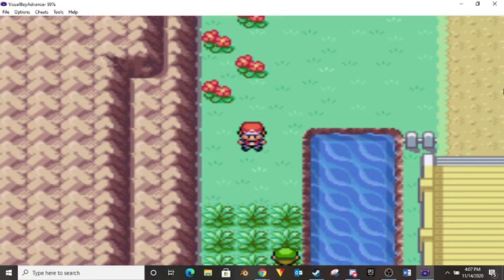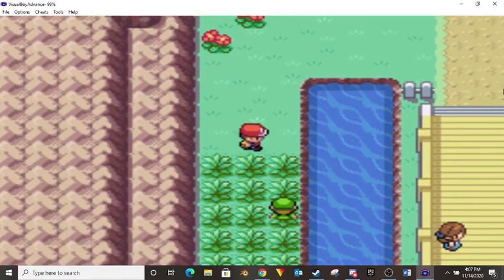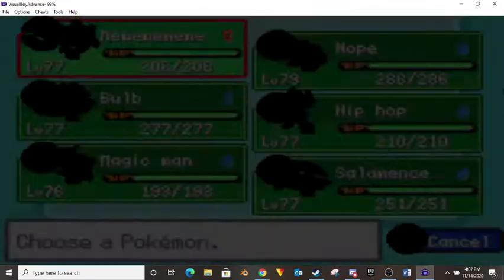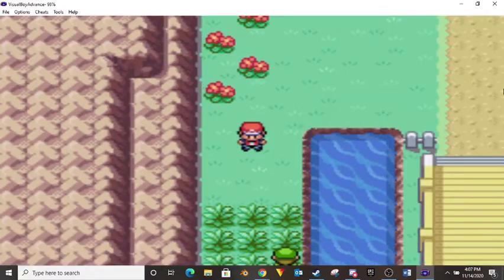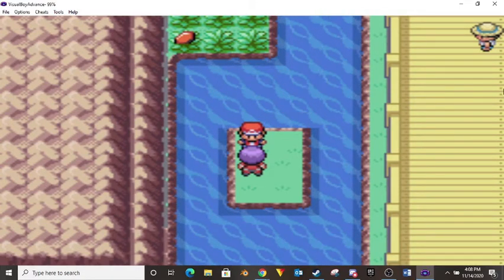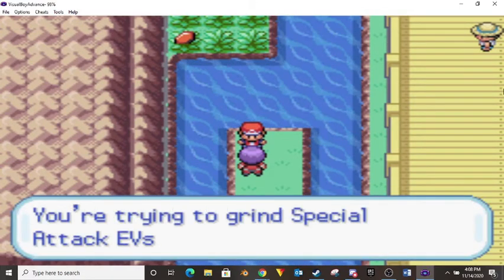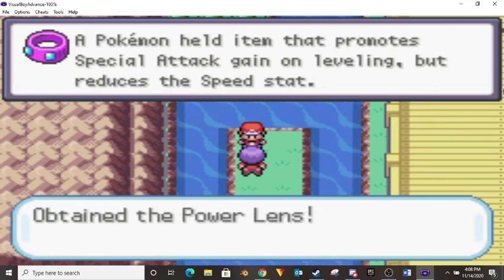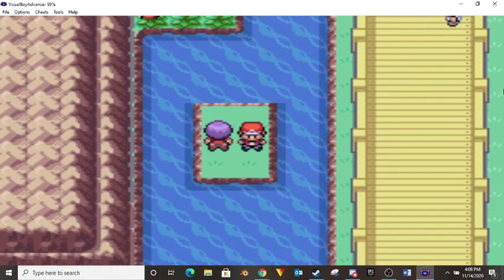Pokemon radical red how to get the power lens